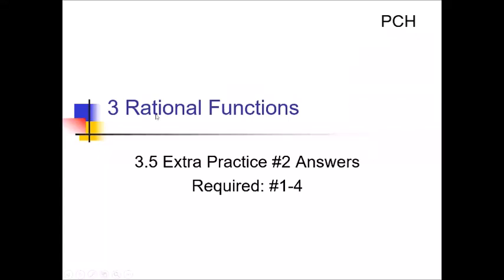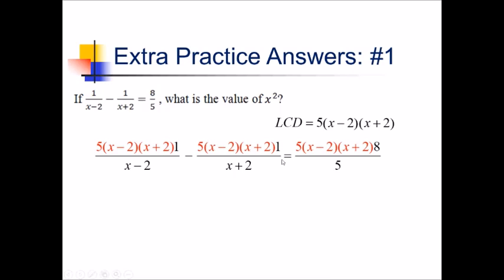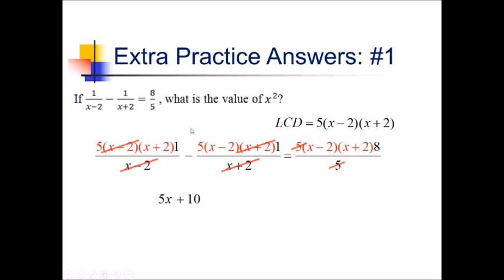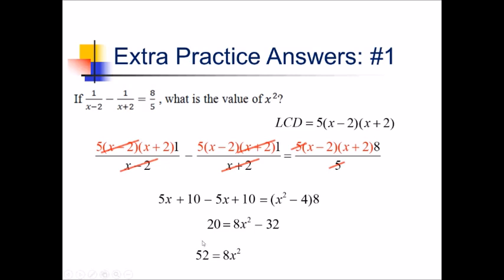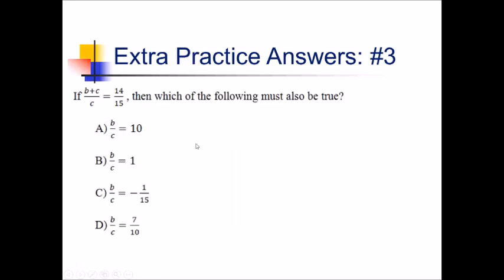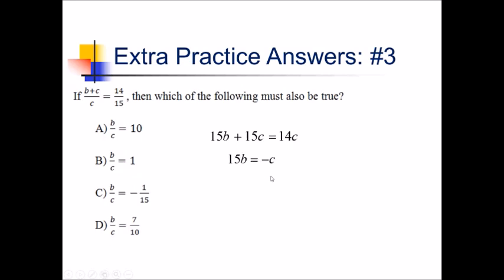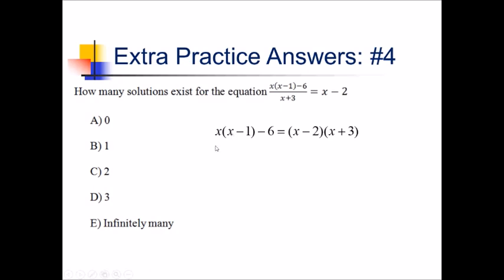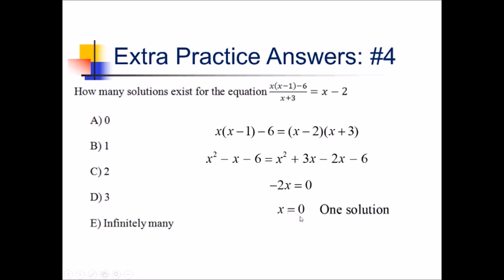Rational Equations: Problem Set #4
Worked problems showing how to solve rational equations.

Go here for a PDF and handout to go along with this video